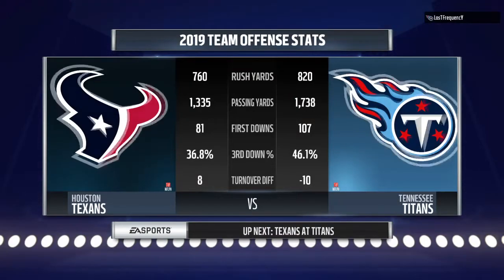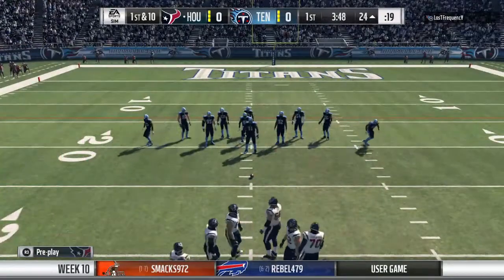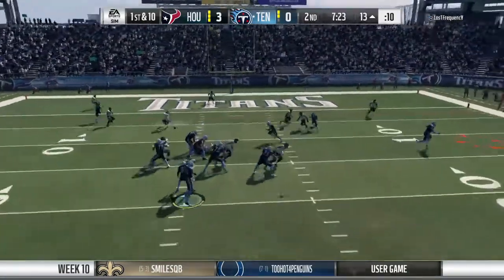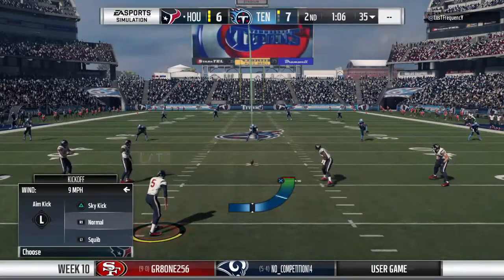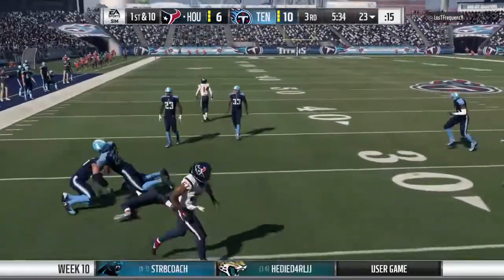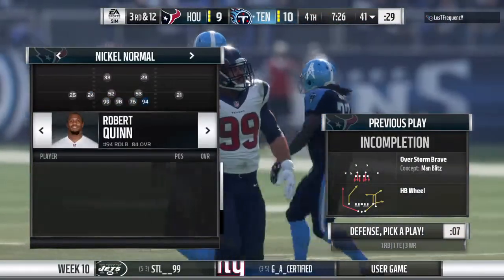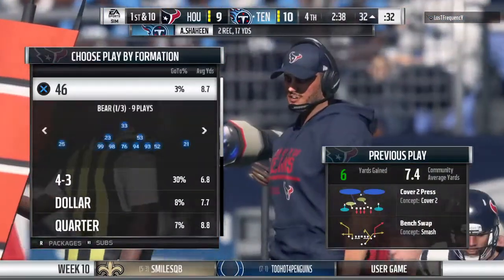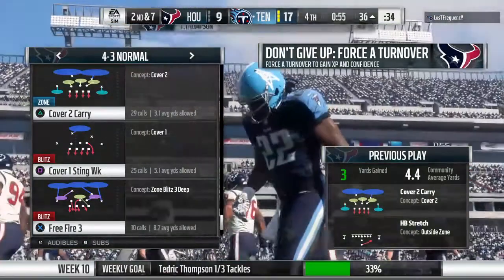bobbyhuSTLe79's Live PS4 Broadcast